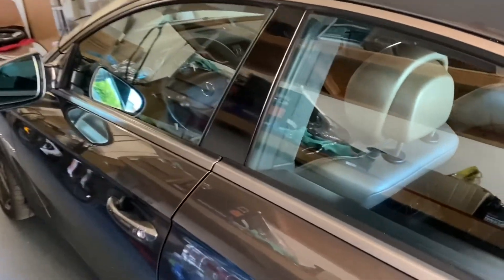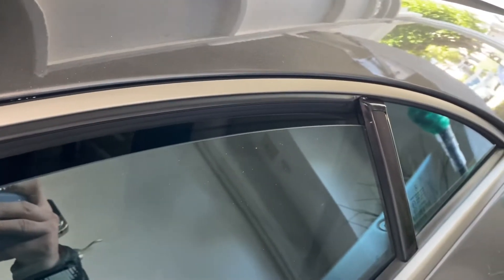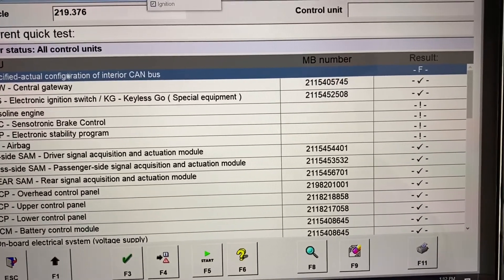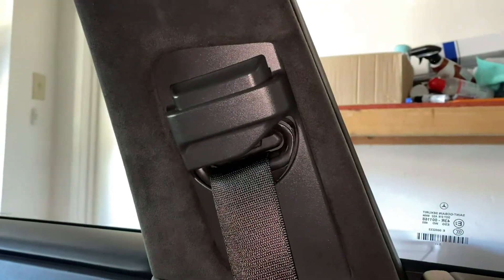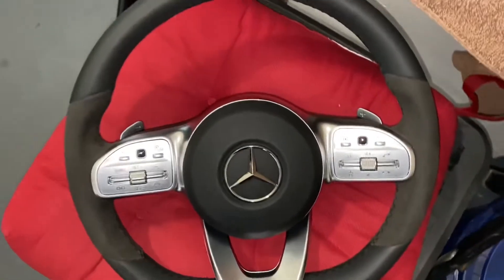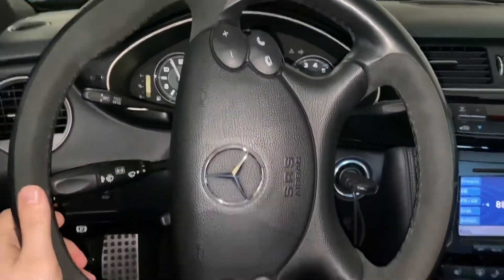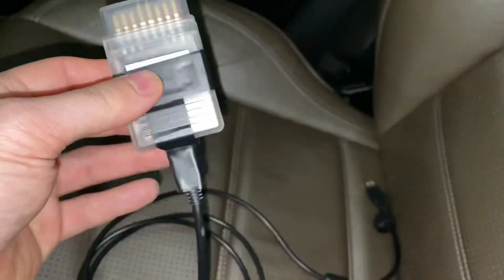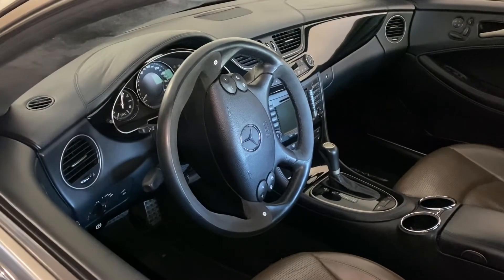Problems after car wash? Car full of surprise. But nothing really scary.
You can find it on Aliexpress

Tactrix Openport 2.0 ECU Chip Tuning Tool Open Port USB ECU Flash OBD2 OBDII Connector for Mercedes for Benz Multi Brand Cars